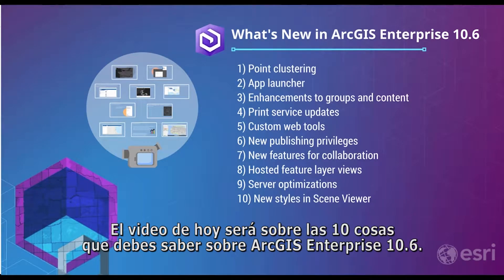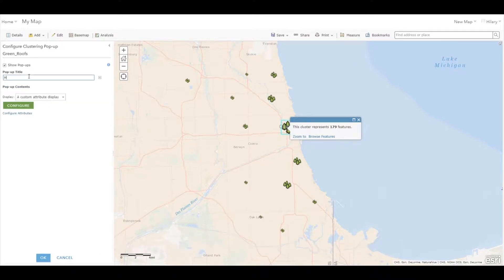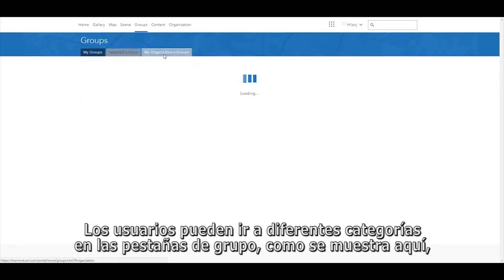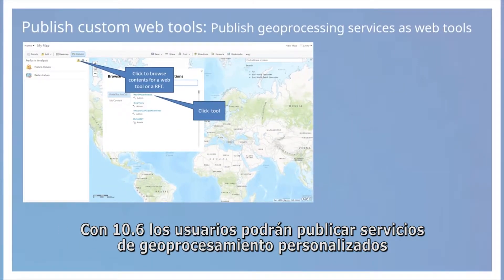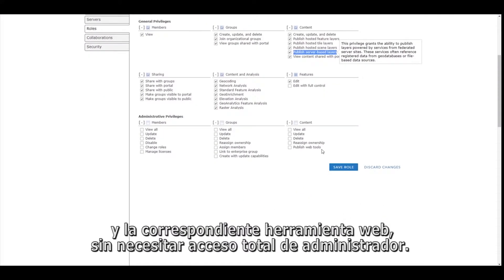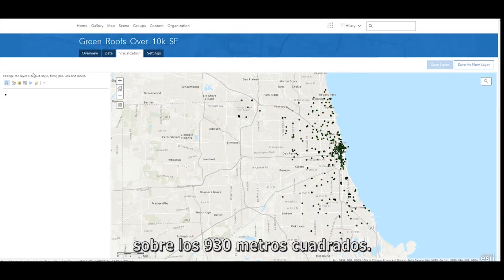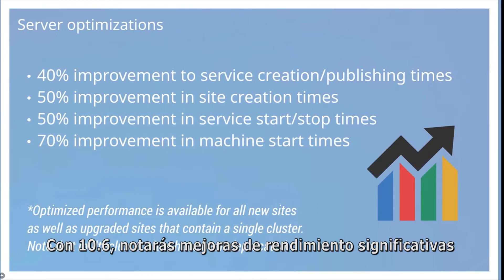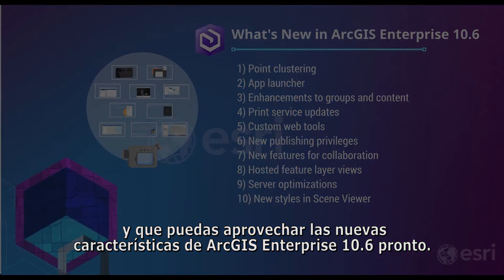Lo Nuevo de ArcGIS Enterprise 10.6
Conoce las 10 mejoras centrales de la nueva versión de ArcGIS Enterprise 10.6.

Cada lanzamiento de ArcGIS Enterprise expande las áreas claves del software incluyendo mapeo, análisis, gestión de datos y Web GIS. Descubre lo más destacado del lanzamiento.